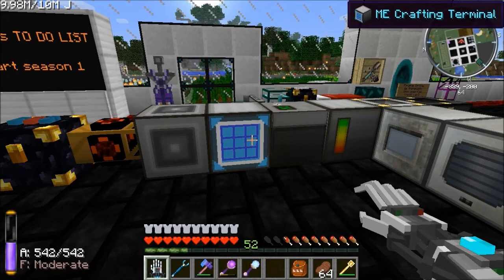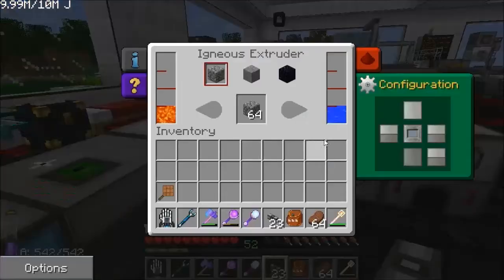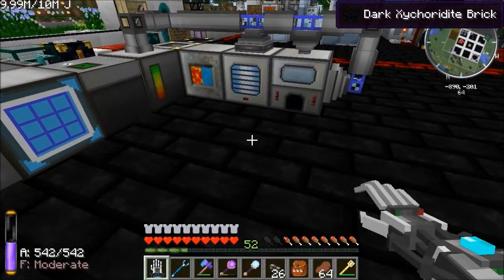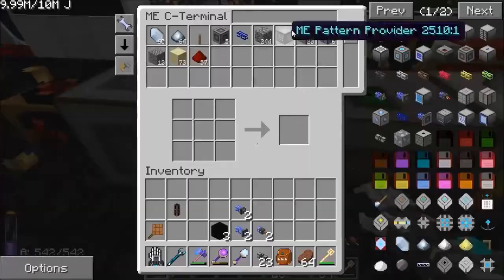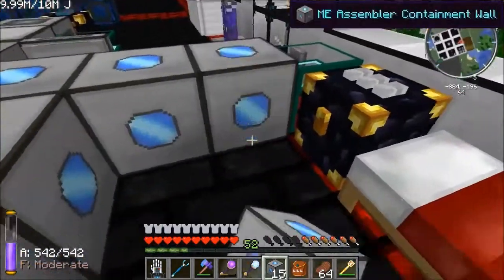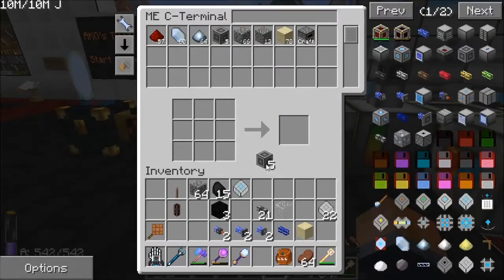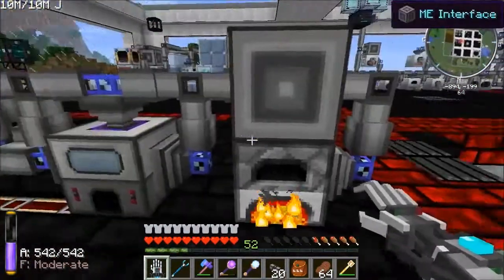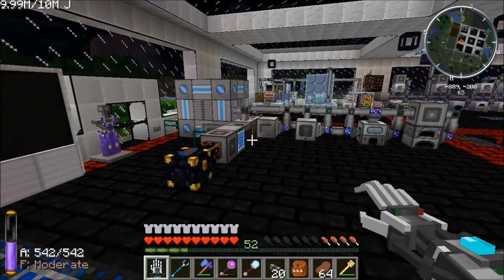Applied Energistics ME Network Tutorial part 2